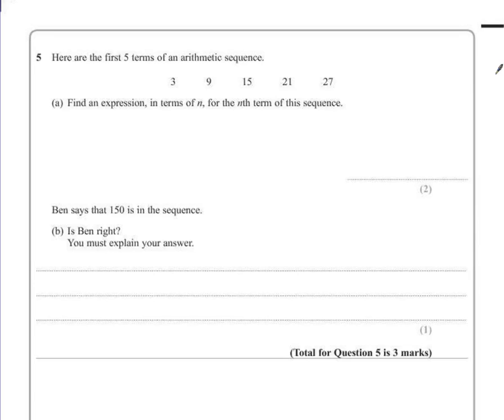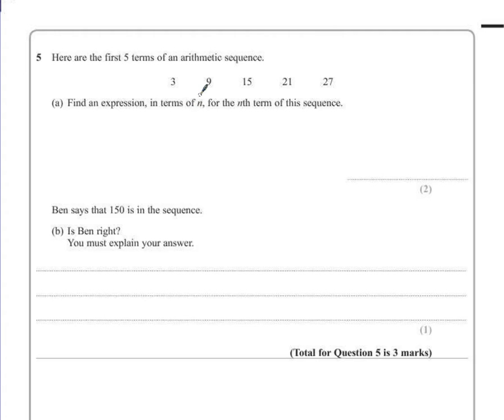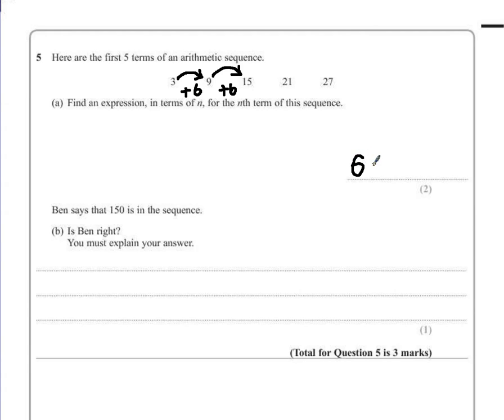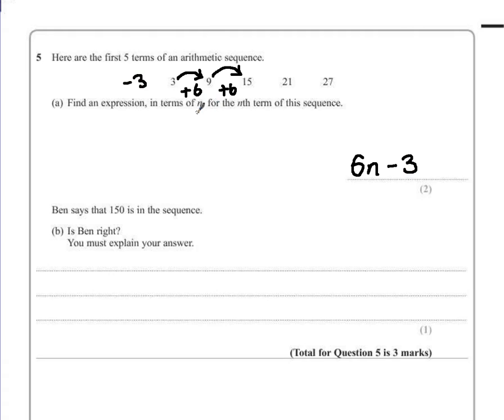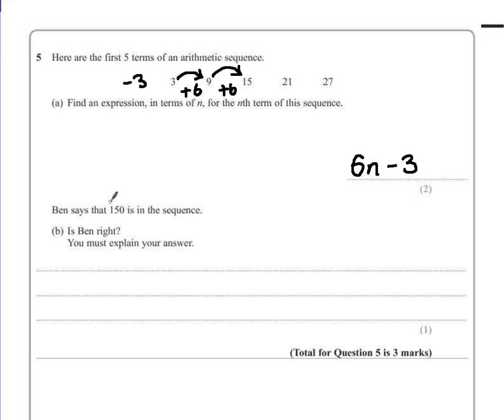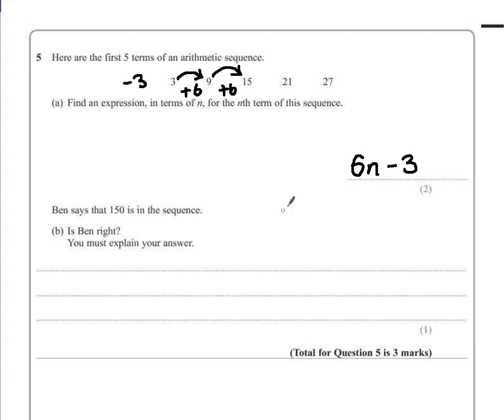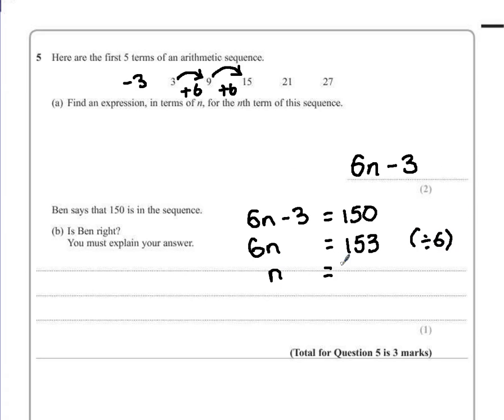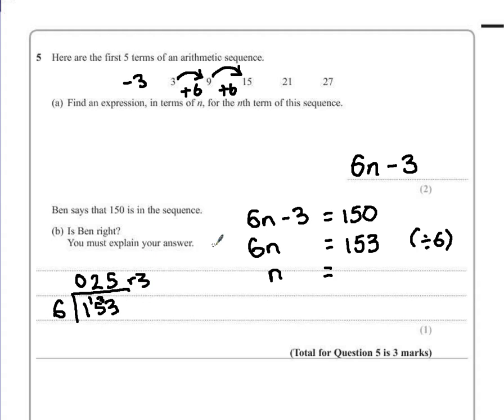PGSMaths: EdExcel March 2013 1H Q05 - nth Term